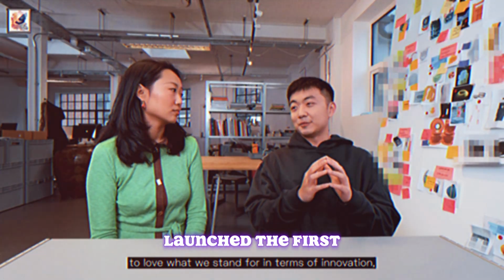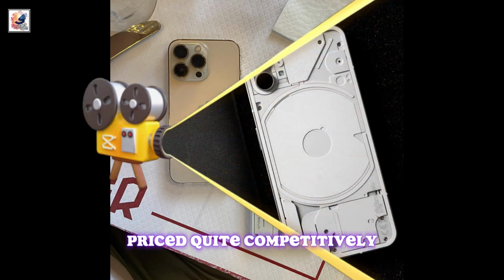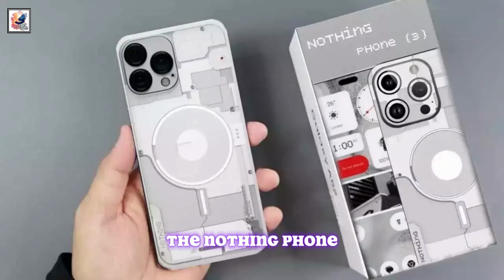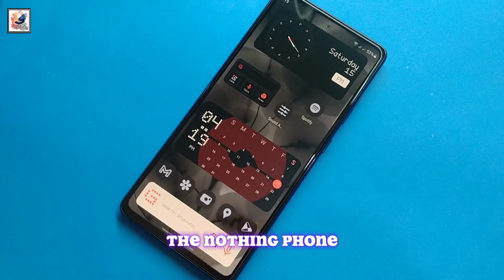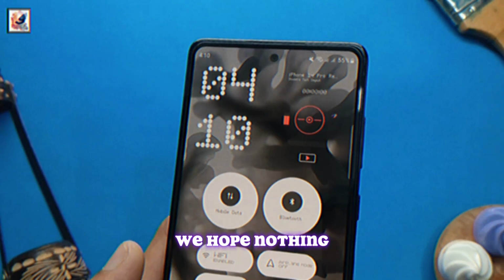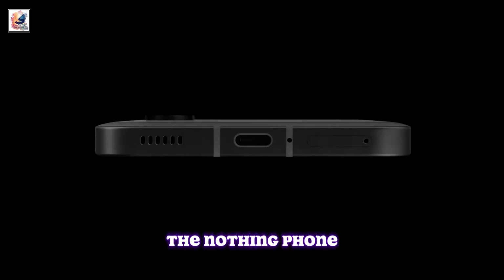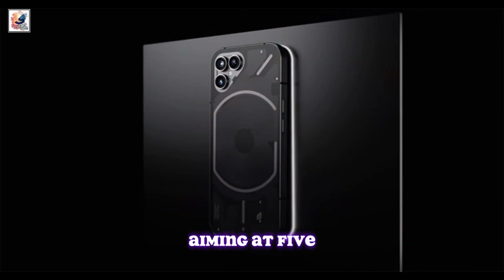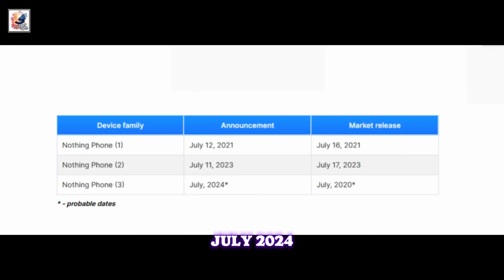Nothing phone 3: The Affordable Flagship 2024! Rumors or Leaks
in this video, I like to share with you guys Nothing was working on something new, Nothing has officially confirmed the Nothing Phone 3, When Carl Pei launched the first Nothing Phone back in 2021, people got really excited. The phone not only looked really cool, with its transparent back and LED lights, but was also priced quite competitively. Phone 1 and Phone 2 look to much similar,  We also had the chance to take the Nothing Phone (2a), Now it's time to talk about the third version, the Nothing Phone (3), It's still early days, so this Video is now at the stage of "what do we want to see" rather than based on concrete facts, but there are some rumors flying around that are worth our attention. the Nothing Phone (2) comes with a Snapdragon 8 Gen 1 onboard, so it's safe to say that the Nothing Phone (3) won't be joining the Snapdragon 8 Gen 3 bunch. It's more likely for us to get the Gen 2 version, which is not that bad. the Nothing Phone (3) boasts a 6.7-inch LTPO AMOLED display featuring a 120Hz refresh rate, and HDR10+ support. we hope Nothing Phone (3) uses triple camera setup, The Nothing Phone (2) comes with a 4,700mAh battery, We expect a bump in capacity, aiming at 5,000mAh For phone 3, The last generation Nothing supports 45W fast wired charging and 15W wireless. Expected Nothing Phone 3 release date July, 2024,  I hope you guys like and enjoy it.